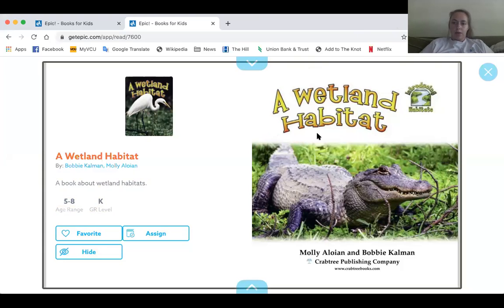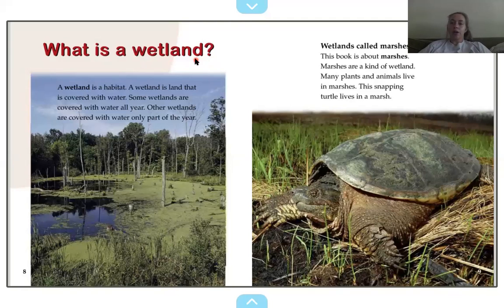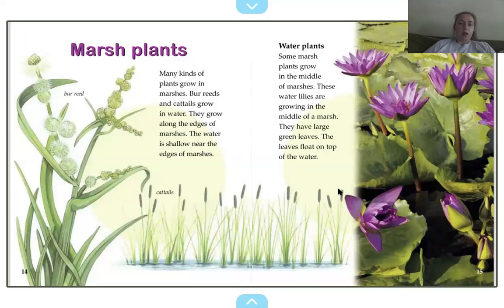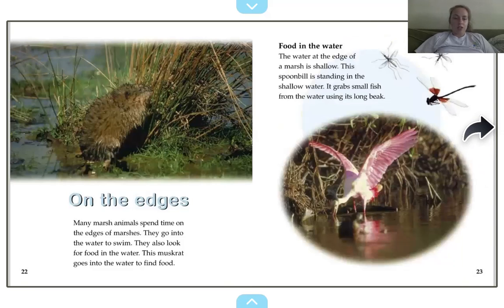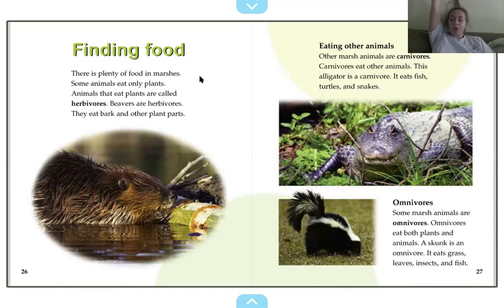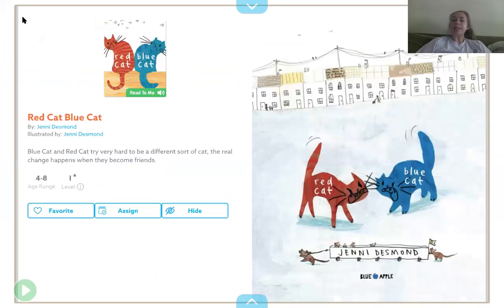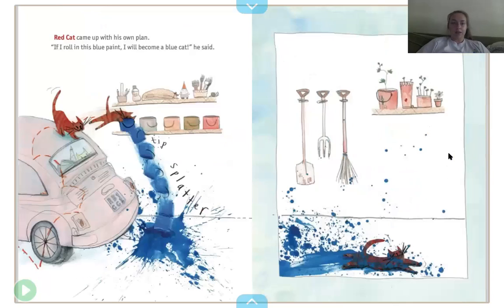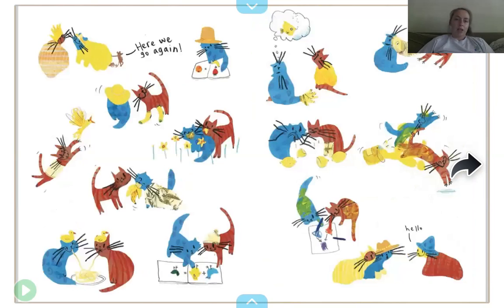Reading: A Wetland Habitat and Red Cat Blue Cat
Hey everyone!
Here is another double reading video. The first is pretty educational, whereas the second is pretty fun. Both of them have opportunities for participation, but i tried to keep the second one pretty fun since the first one is pretty long. I hope you all enjoy!!